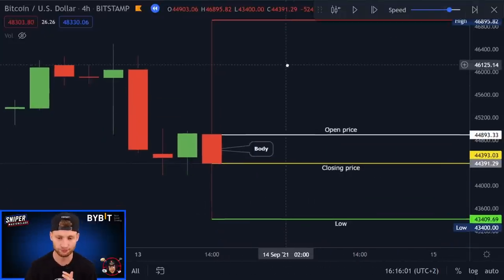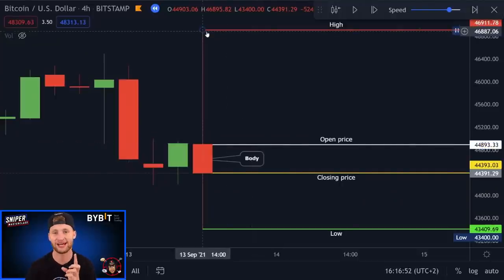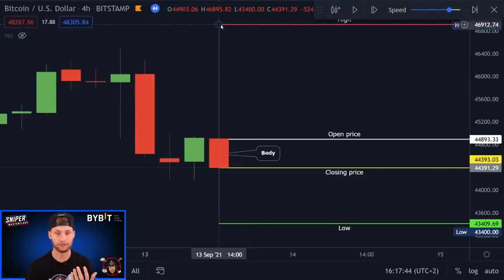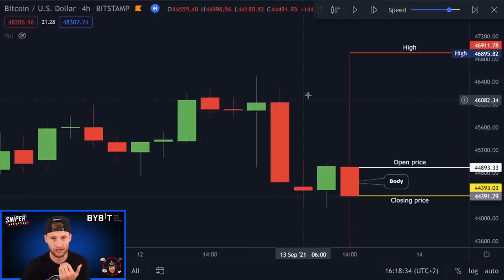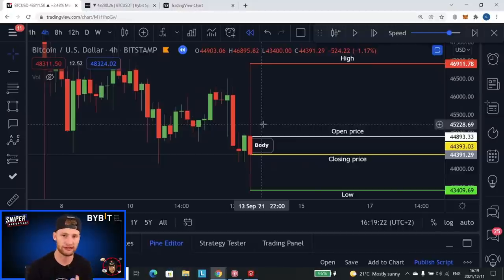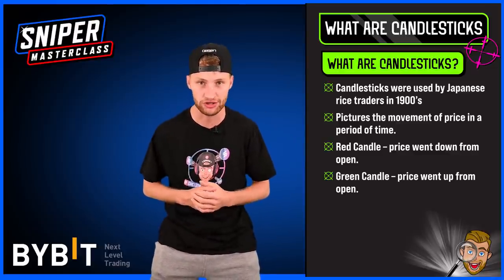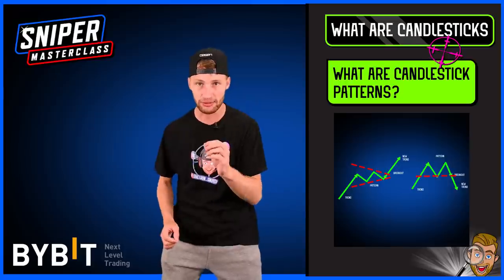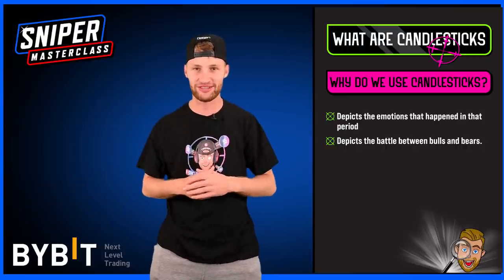Crypto Trading Masterclass 14 - Candlesticks In Crypto Trading And How To Read Them Correctly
Crypto Trading Candlestick Patterns: In this exclusive edition of Sheldon the Sniper's crypto trading masterclass, he teaches you how to interpret candlestick patterns to become a professional Crypto trader by reading and using Candlesticks and Candlestick Patterns correctly!

This class focuses on what Candlesticks and Candlestick Patterns are, and how to use them effortlessly to become the best Bitcoin and Altcoin trader that you can be, and maximize your Crypto portfolio returns DAILY!

🗞️ Sign-up to The Daily Candle newsletter
-Never miss a trend, never miss a trade!

🔥BYBIT
+ Once signed up watch the daily show where we will also 10X one lucky account holders portfolio!
- NO KYC required for up to 2 BTC Withdraw per day

🔥 BINANCE
- Insane Sign-Up offer being negotiated!!!
- Sign-Up on the link below to receive this insane trading reward!

🔥 COINPANEL
- Revolutionary new charting feature by CoinPanel. Mirror Sheldon’s charts onto your chart. Live!

🔥MEXC
-Available to US Investors and Traders
- NO KYC REQUIRED / Up to 10 BTC

🔥NordVPN
- Get Exclusive deal here
- NordVPN secures your Crypto & protects your privacy. A must have crypto tool, take advantage of this promotional deal!

🔥TradingView
-Use the link below for sign up bonuses

Crypto Banter is a live streaming channel that brings you the hottest crypto news, market updates and fundamentals of the world of digital assets – “straight out of the bull’s mouth”!! Join the fastest growing crypto community to get notified on the most profitable trades and latest market news!

Your Questions Answered:

Do candlestick patterns work for crypto?
How do you read cryptocurrency candlestick patterns?
What is the best candlestick pattern to trade?
What are the candles on crypto charts?

Searches of Interest Related To: Crypto Trading Candlesticks:

Crypto Trading Candlestick patterns
best free crypto candlestick charts
crypto candlestick patterns
crypto candlestick masterclass
important candlesticks
free crypto candlestick charts
Crypto Trading Candlesticks